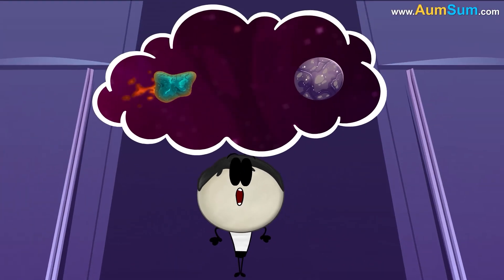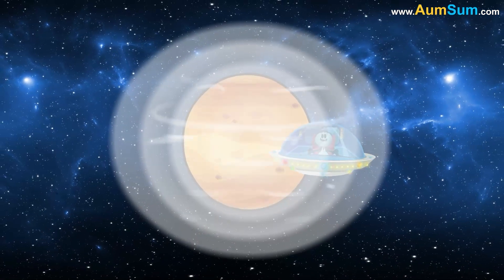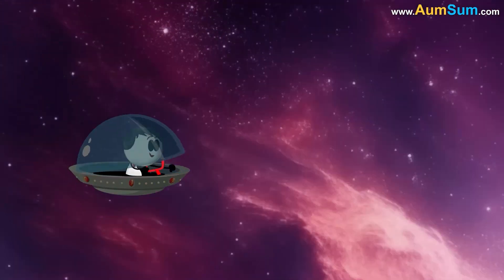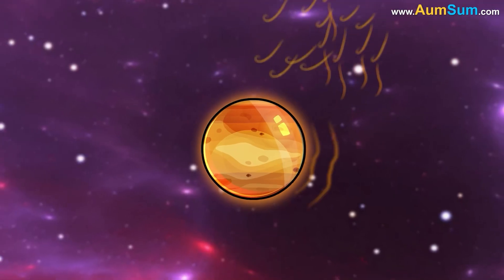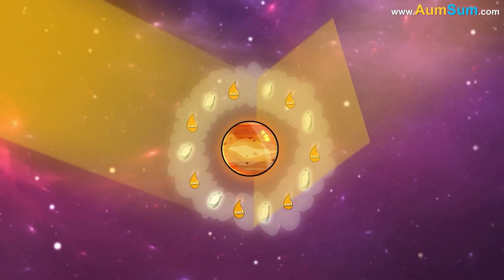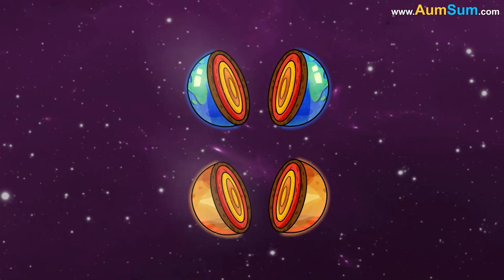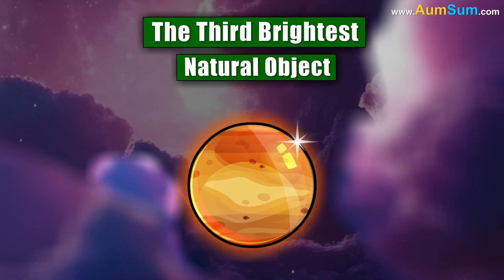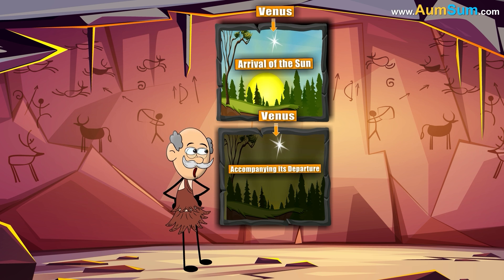Why does Venus Spin Backwards? + more videos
AumSum had always been fascinated by the stars and planets. He loved staring at the night sky, imagining rockets, space creatures, and strange worlds where everything worked upside down. One evening, as he flipped through his favorite space book, something caught his eye. It said that Venus spins backwards. That was all it took. AumSum’s imagination was instantly launched into orbit.

He closed his eyes and imagined flying through space in his trusty bubble-shaped spaceship. Past Earth, past Mars, and finally to Venus - the second planet from the Sun, wrapped in thick golden clouds and glowing like a jewel. But something about Venus was... different. While most planets spun in one direction, Venus spun the other way, as if it didn’t get the message about how the rest of the solar system worked.

In AumSum’s imagination, all the planets were at a giant space dance party. Jupiter was twirling, Saturn was spinning with its rings, and Earth was doing a slow graceful spin to the right. But Venus? Venus was that one dancer going left while everyone else turned right. AumSum giggled at the thought of Venus bumping into other planets at the cosmic disco.

He started to think more seriously. Why would Venus do something so strange? AumSum remembered that all the planets were formed from the same spinning cloud of dust and gas. So originally, they were all supposed to spin in the same direction. What happened to Venus?

One idea that popped into his head was a giant space crash. He imagined a huge asteroid, the size of a small moon, zooming through space and slamming into Venus. The impact was so strong it might have flipped the whole planet around or at least made it spin the opposite way.

But AumSum knew there were other possibilities too. Venus didn’t have a strong magnetic field like Earth, and its atmosphere was super thick - thicker than a hundred fluffy blankets. Maybe, over millions of years, the heavy atmosphere created strong winds that slowed down Venus’s rotation and eventually made it spin the other way. He pictured the atmosphere puffing and blowing like a powerful invisible fan, pushing Venus in reverse like a giant spinning top.

With so many wild ideas swirling around, AumSum realized that scientists were still trying to figure out the exact reason.

As AumSum’s imaginary spaceship gently turned toward home, he smiled. The universe was full of strange surprises, and backward-spinning planets were just the beginning. He floated back to Earth, already dreaming about his next cosmic question.